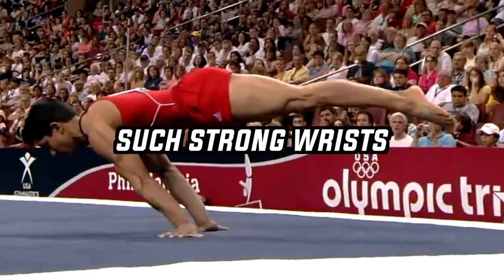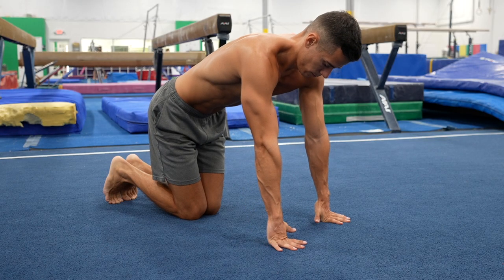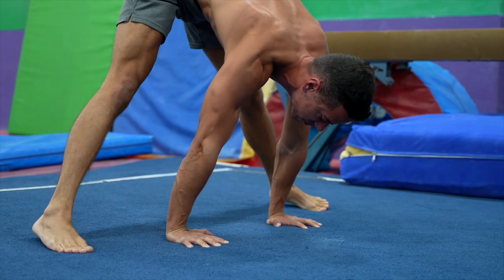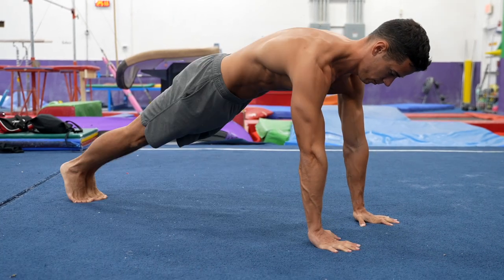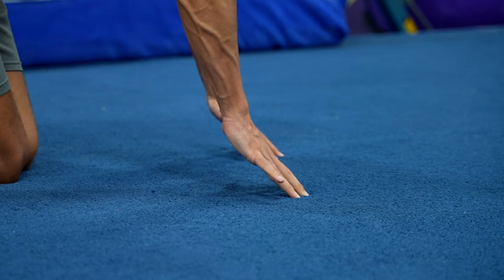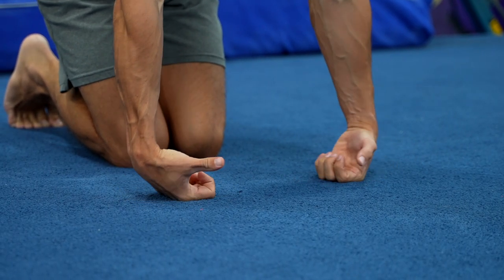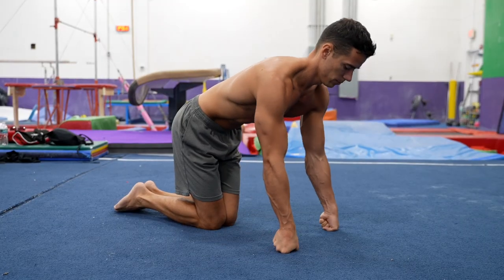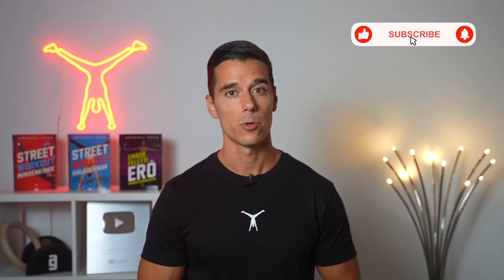How Gymnasts Have Such STRONG WRISTS?!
How Gymnasts  have such strong wrists that they can do so many supported position in a routine, doing handstand, press to handstand and flairs on the flor without getting injured?

In the average pommel horse routine, gymnasts make contact about X times on their hands.

These can’t be done with stiff and weak wrists, that’s for sure.

Gymnasts prepare their joints with special preparation exercises, including the wrists since this joint gets an extreme load in gymnastics.

But let’s not talk about the high level skills, for the everyday person a simple push up position or handstand progression can cause wrist pain that you might experienced as well.

But that’s the end of it now, since in the previous video i showed you how to mobilize your wrists, and in this video I’m gonna show you the top 4 most effective exercises that gymnasts use to strengthen their hands, wrists and forearms.

With these exercises you’ll be able to make your wrists extremely strong from a complete beginner level, so if you’re planning to do handstand, press to handstands or planche, it won’t depend on your wrist strength for sure.